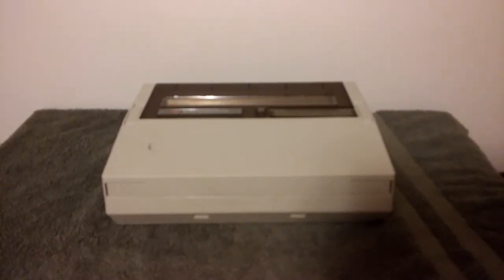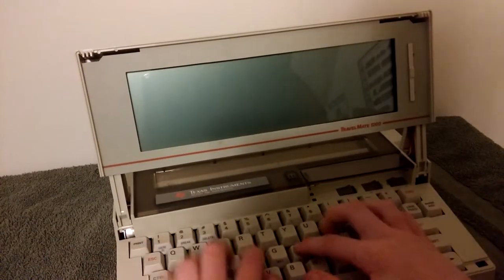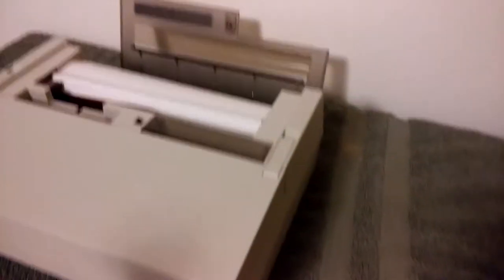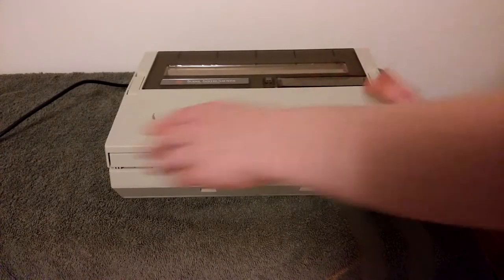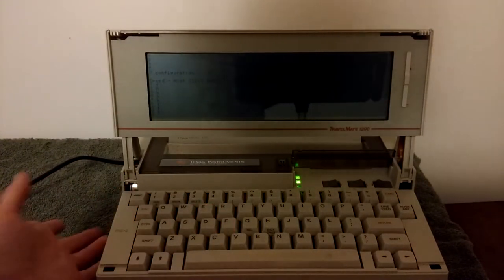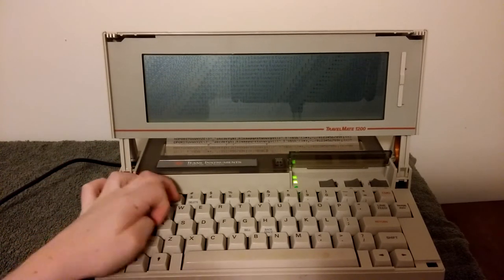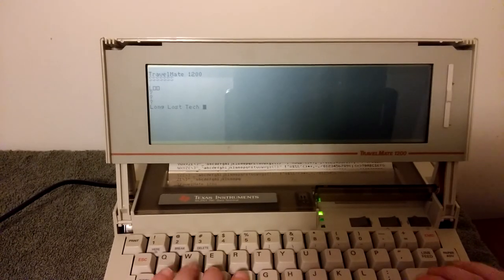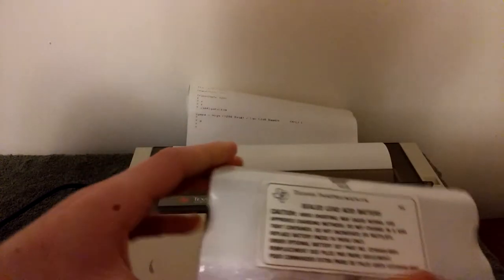Long Lost Tech: Texas Instruments Data Terminal